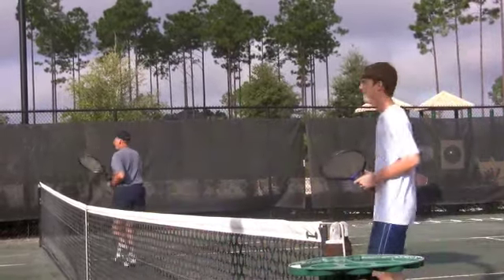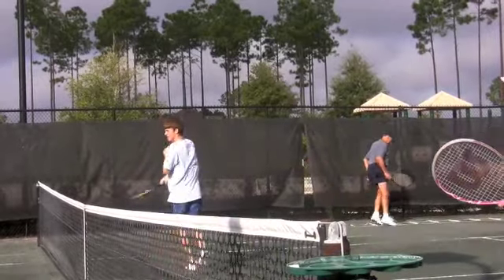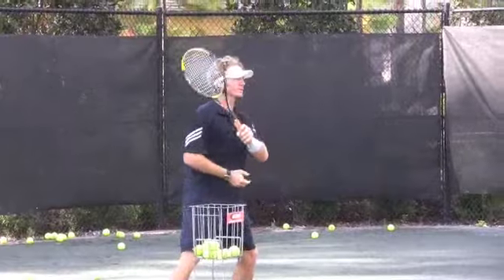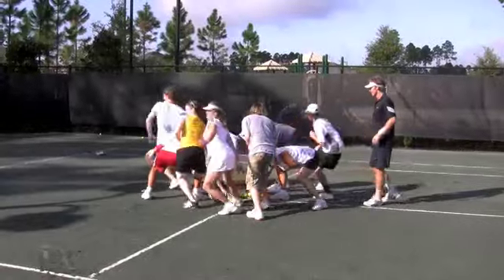Live Ball Cardio Tennis Near Amelia Island, Florida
Live Ball Cardio Tennis is a series of tennis drills that are designed to give you a three hour workout of match play in a single, one hour session.  Paul Drayton, of The Amelia National Golf and Country Club in NE Florida, is a Certified Mental Trainer and has been training since 2000.  Amelia National is located near Amelia Island and Fernandina Beach, Florida.